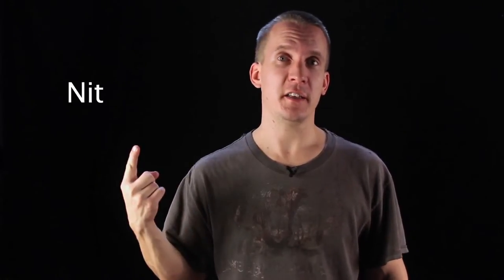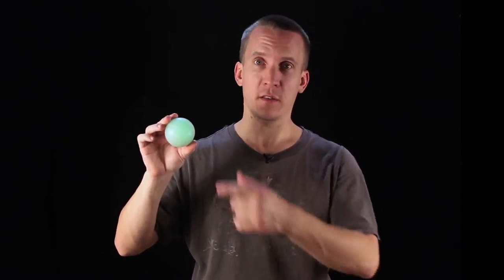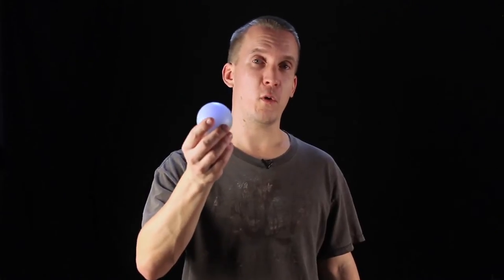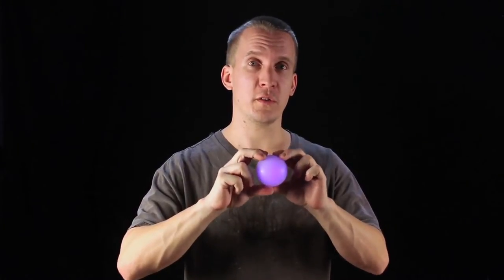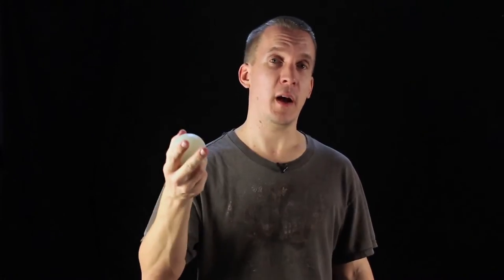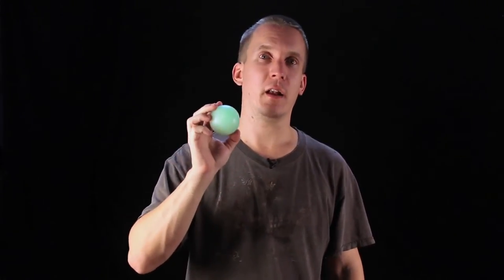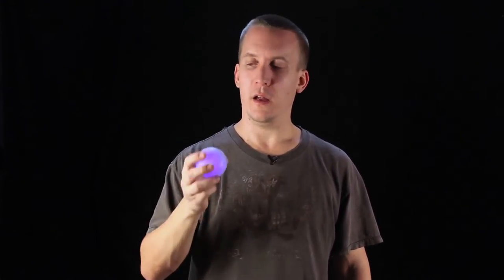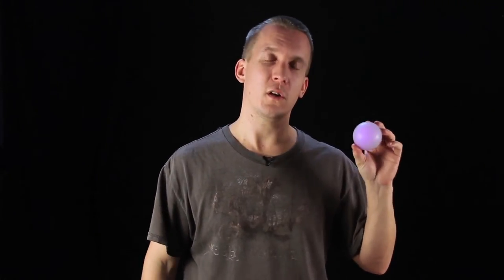Nite Ize MeteorLight k9 (discontinued product) review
This is my review of the Nite Ize MeteorLight K9

how to change the batteries:
youtu.be/6ofF28HjvCI